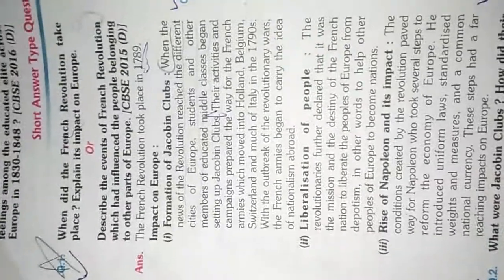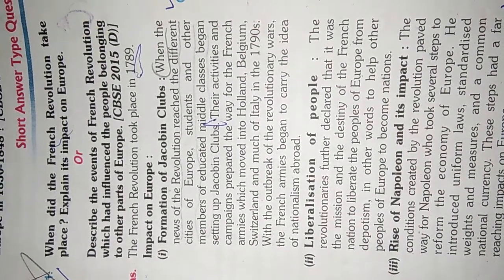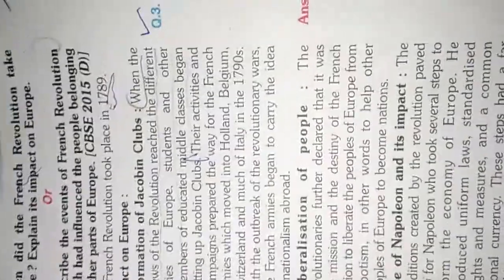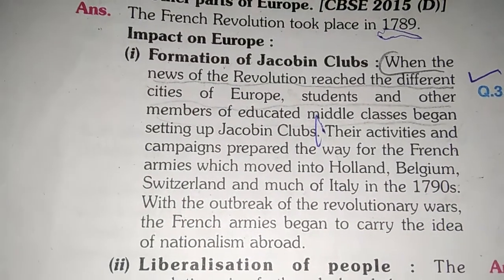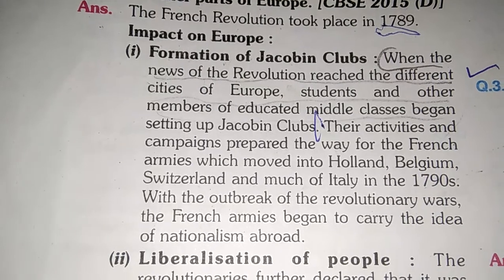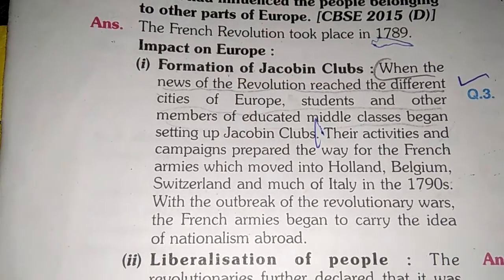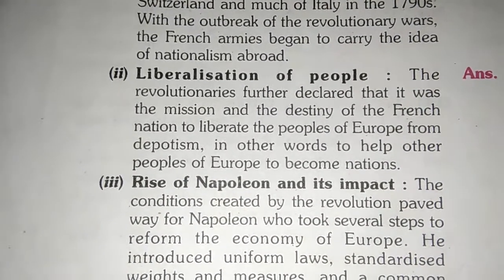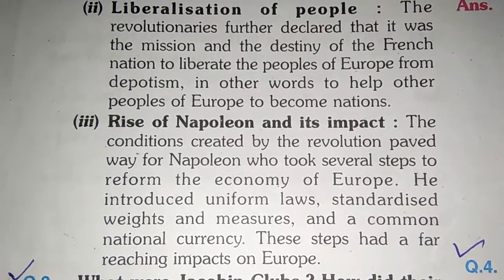When did french rev took place ? explain its impact on europe. class 10 th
hlo guys
wlcm to the channel
 sst class 10 th history
Important questions .
ch 1 The rise of nationalism In europe.